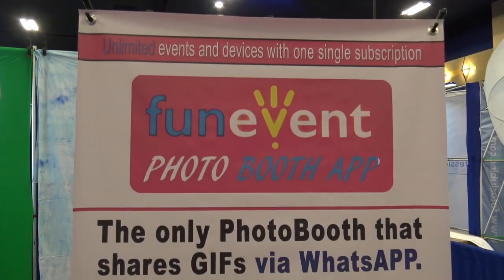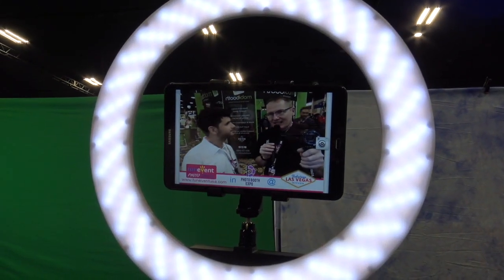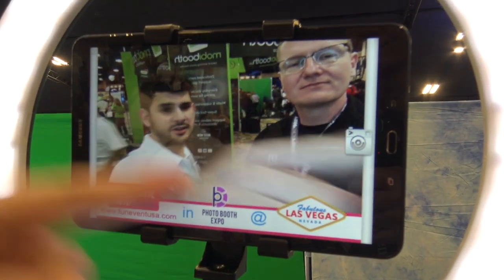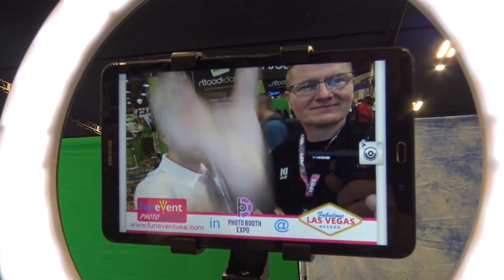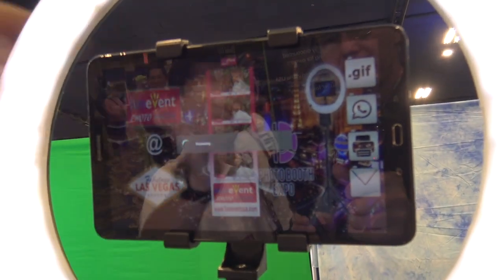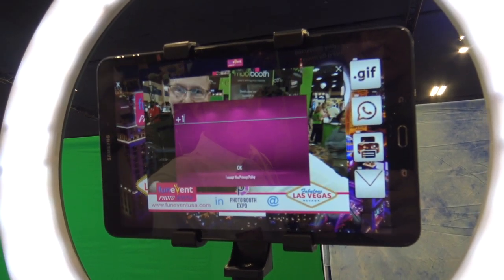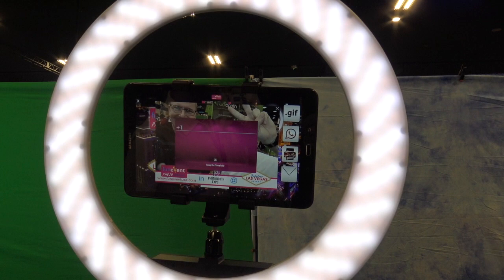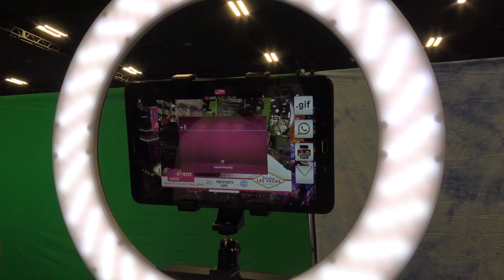Android FunEvent App Photo Booth App For Selfie Booth and Cheap Stand | Disc Jockey News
The ONLY PhotoBooth that shares GIFs and photos via WhatsApp.
UNLIMITED events and devices with ONE single subscription.
The ONLY PhotoBooth that shares animated GIFs via WhatsApp.
Serve multiple, concurrent events on those busy days.
Lowest investment possible: Android device and light ring.
Set up multiple stations at each event, using one single printer.
Transports in one easy-to-carry case and sets up in a minute.
Branded custom green screen backdrops, overlays and APP's look and feel.
Powerful data collection and social media tools.
Flexible set up layout: Photo booth and printer may be at a different location.
Photos and GIFs are uploaded so you can project them up on a big screen.
A “thank you e-mail” may be automatically send to all guests.
All photos, GIFs and captured data will be available for the sponsor.